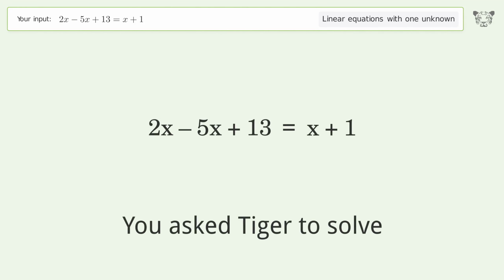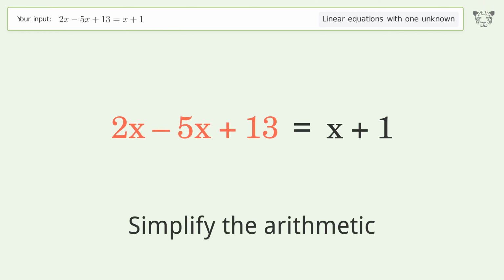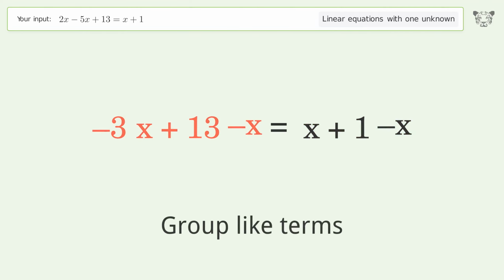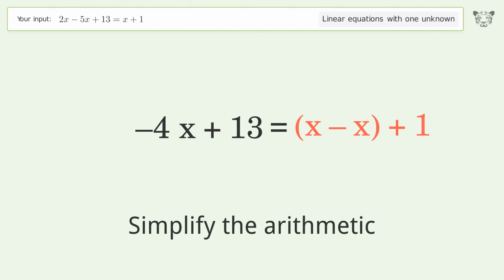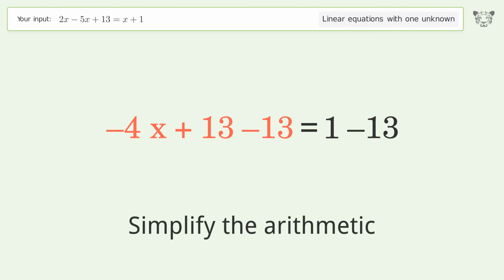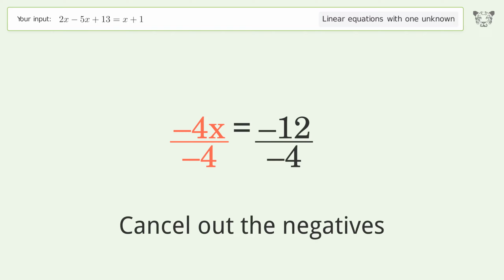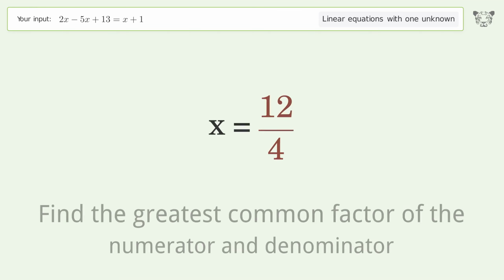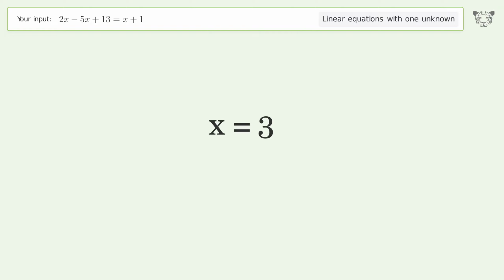Solve 2x-5x+13=x+1: Linear Equation Video Solution | Tiger Algebra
Struggling with 2x-5x+13=x+1? Watch our step-by-step video on Tiger Algebra to master this linear equation effortlessly. Also check out for more tips and tricks for dealing with linear equations with one unknown